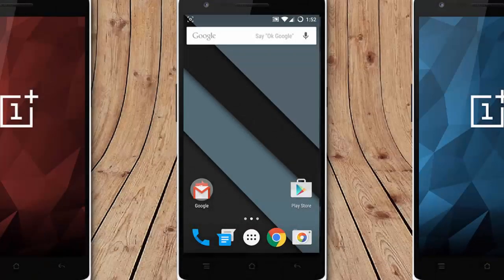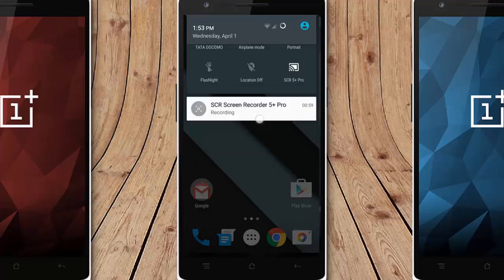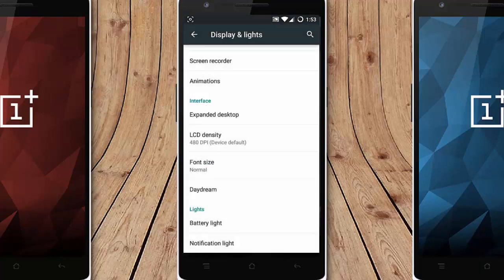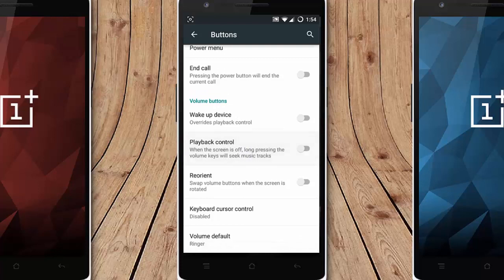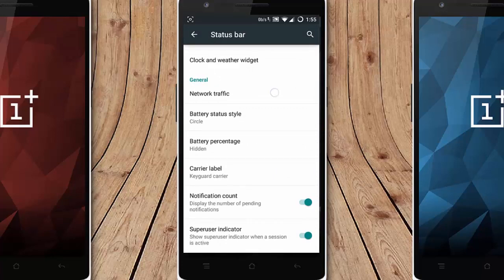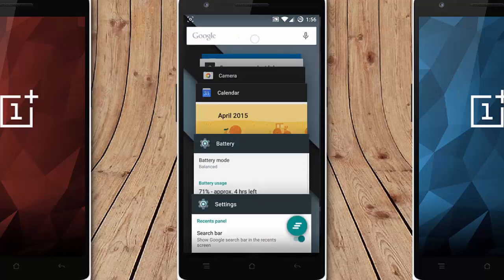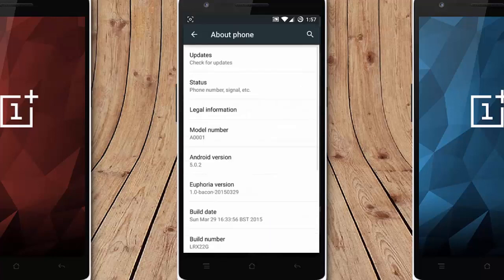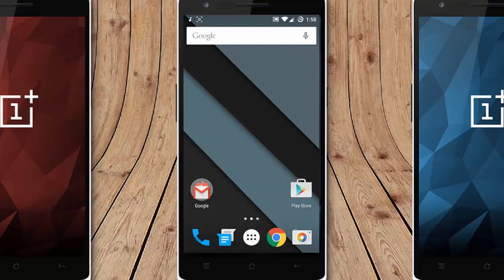Euphoria-OS Lollipop 5.0.2 ROM for OnePlus One - Review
This video will show you a review of Euphoria-OS Lollipop 5.0.2 ROM for OnePlus One.